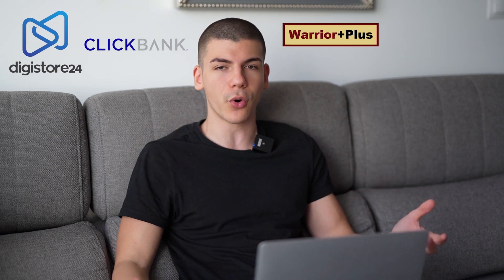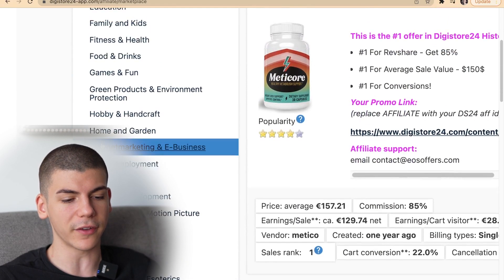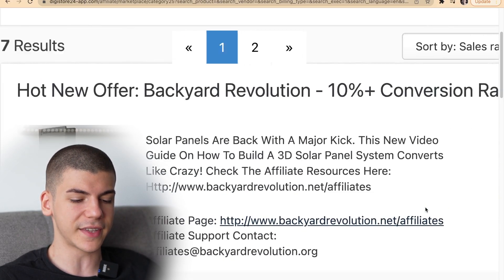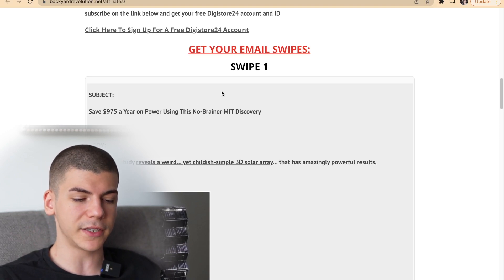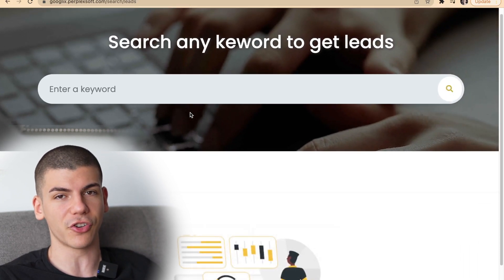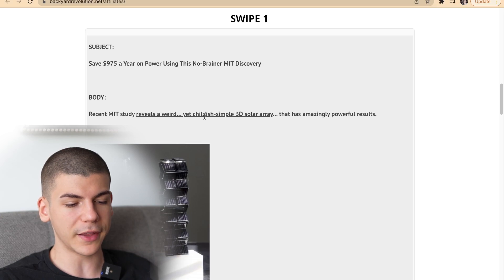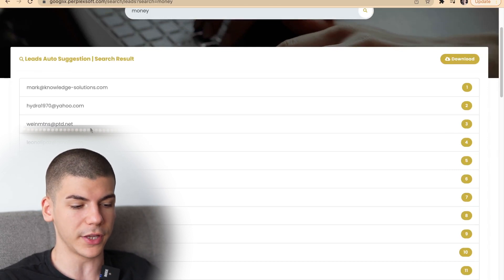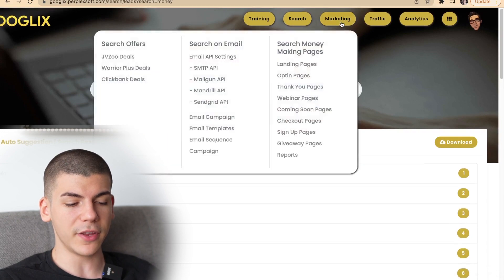*GOOGLE HACK* Get $1000s Daily by Searching (No Work Affiliate Marketing)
WITH LOVE,
DAVE ♥